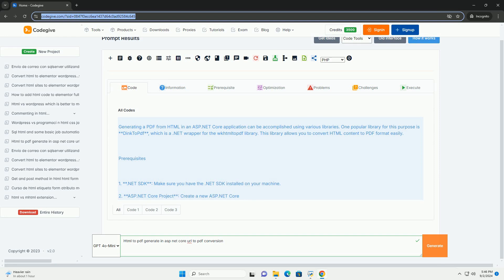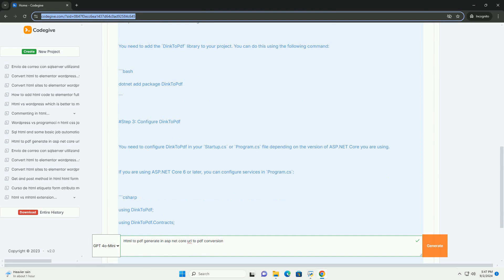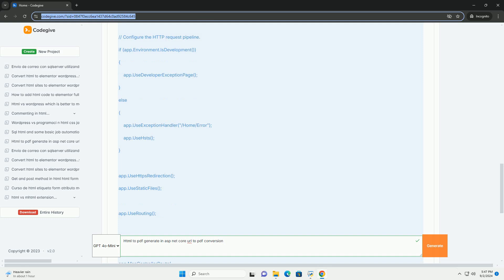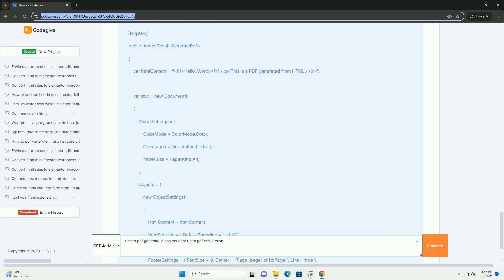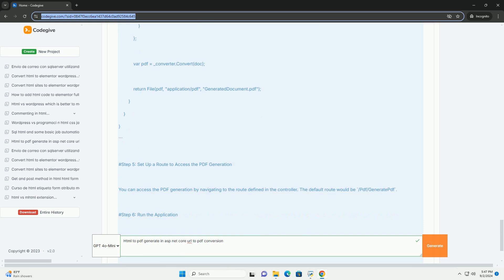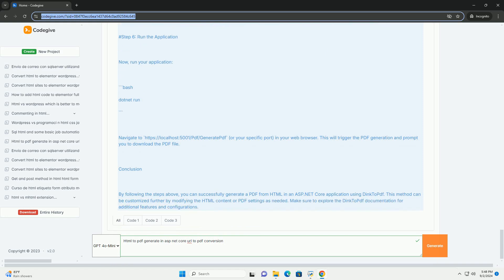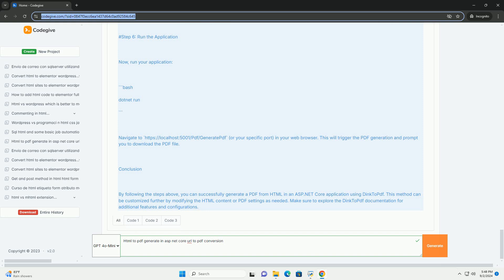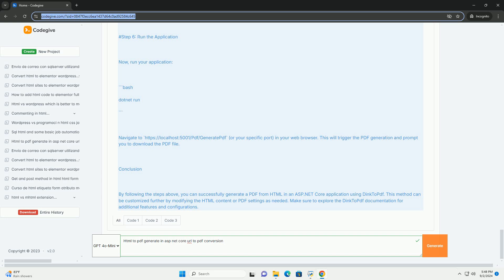Html to pdf generate in asp net core url to pdf conversion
in asp.net core, generating pdf files from html content can be achieved through various libraries and tools designed for url-to-pdf conversion. this process typically involves leveraging libraries such as dinktopdf, puppeteersharp, or selectpdf, which allow developers to render html documents as pdf files programmatically. the conversion process usually starts by retrieving the html content from a specific url or generating it dynamically within the application. once the html is obtained, the library processes the content, rendering it into a pdf format while preserving the layout, styles, and images. additionally, developers can customize the pdf generation by configuring options such as page size, margins, and headers/footers. this functionality is beneficial for creating reports, invoices, or any document that requires a printable format, enhancing the usability and functionality of asp.net core applications for end-users. overall, html to pdf conversion provides a seamless way to generate professional-quality documents directly from web content.

python aspose
python aspose pdf
python aspect ratio
python aspx
python aspell

python aspose
python aspose pdf
python aspect ratio
python aspx
python aspell
python aspect oriented programming
python aspen plus
python aspose.slides
python aspose-cells
python asp.net
python conversion error
python conversion to binary
python conversion binary to decimal
python conversion functions
python conversion string to int
python conversion float to int
python conversion program
python conversion to int